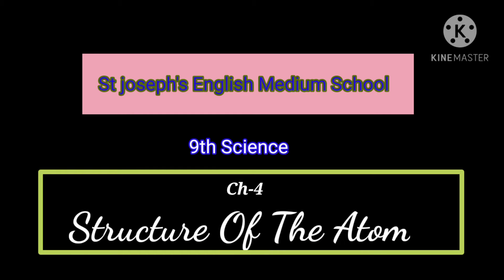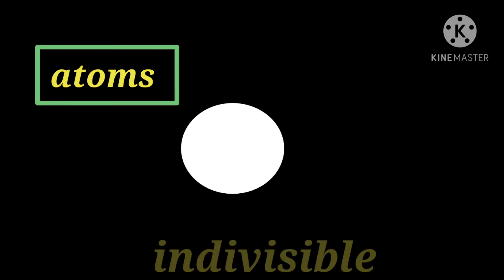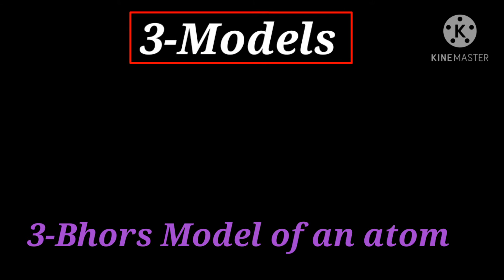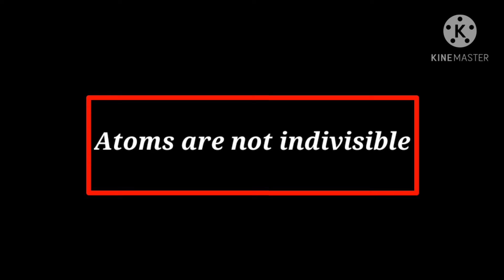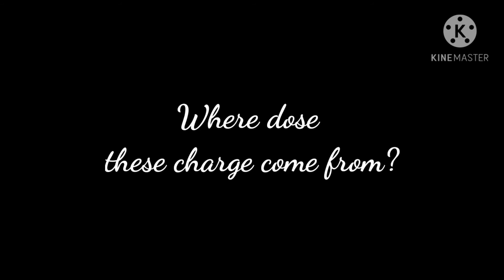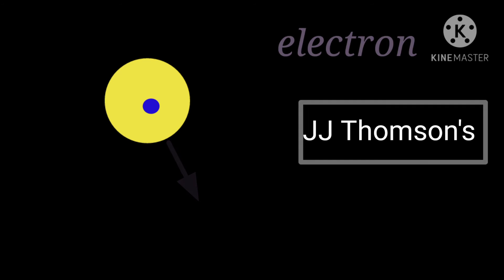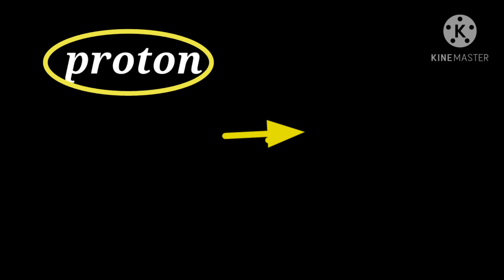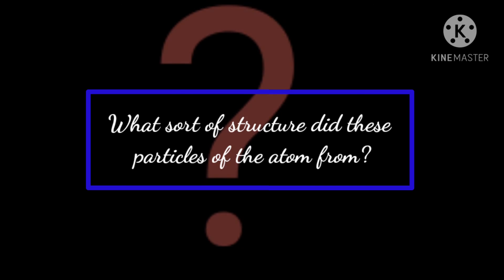Ch. - 4 Structure of Atom - Video 01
Class IX ; Chemistry; Ptd by Miss. Hasmath Banu Inamdar